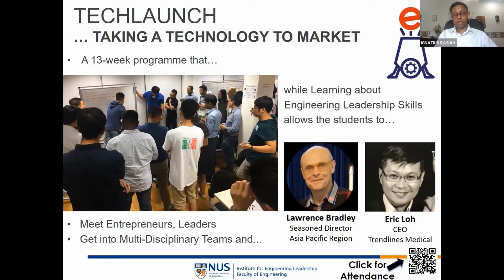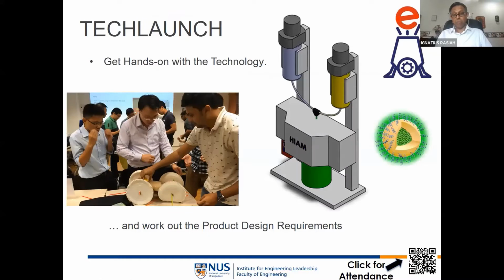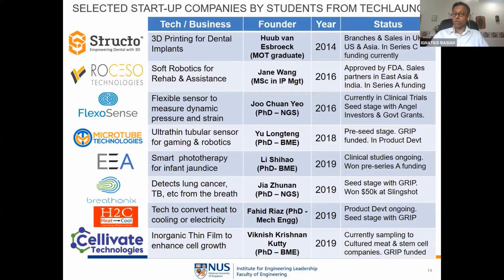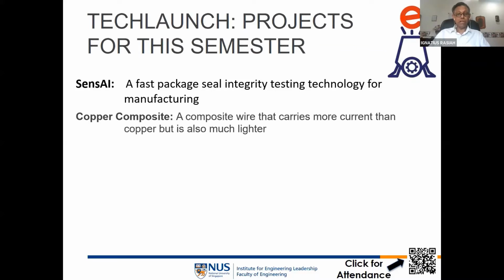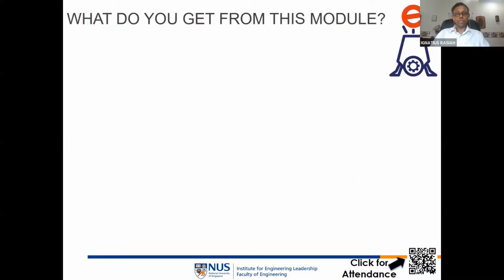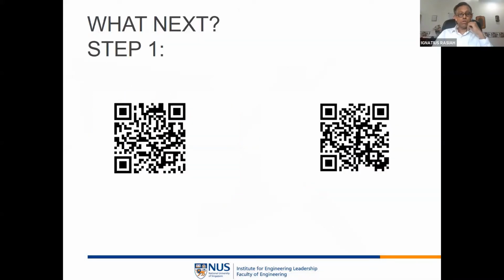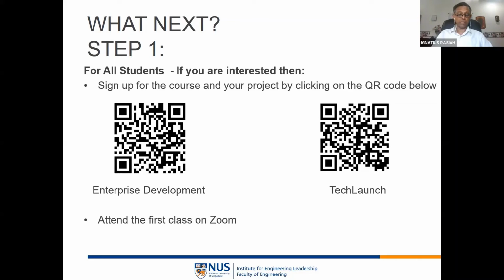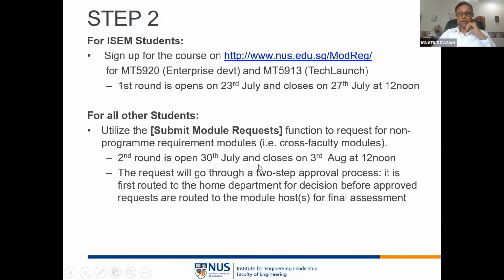Info-session TechLaunch AY2020/2021 Semester 1